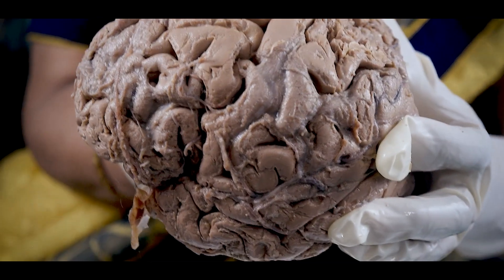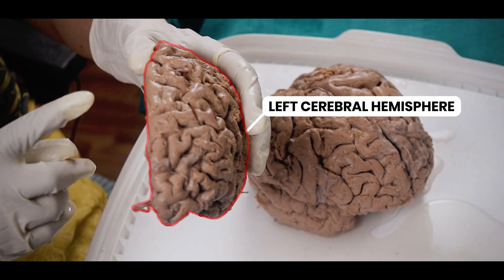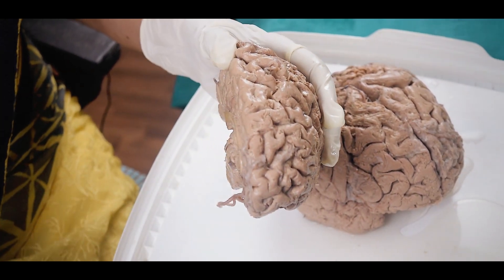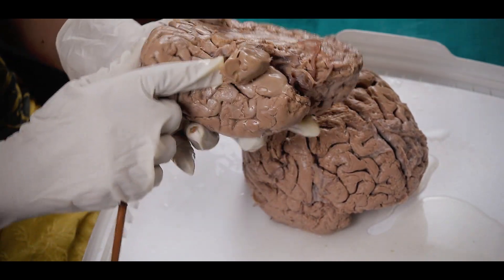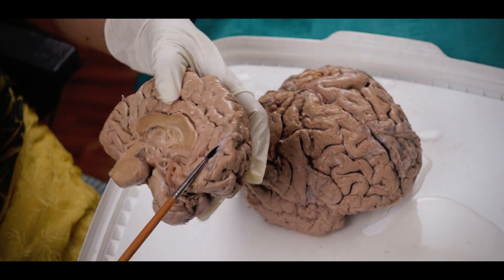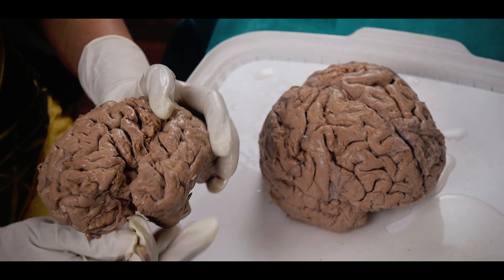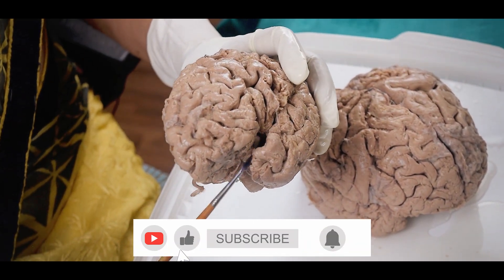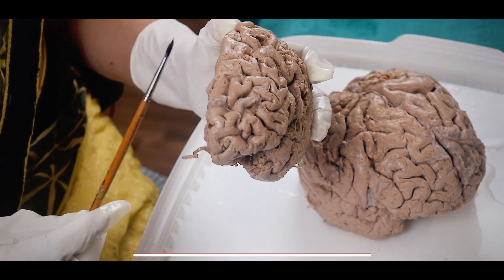Cerebral Hemispheres | Human Anatomy Brain Model | Dr Sibani Mazumder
The cerebral hemispheres are a pair of large, rounded structures that make up the largest part of the brain. They are located in the skull, above the brainstem and below the cerebrum. The cerebral hemispheres are separated by a deep groove called the longitudinal fissure and are connected to each other by a thick band of nerve fibers called the corpus callosum.

Each cerebral hemisphere is divided into four main areas: the frontal lobe, the parietal lobe, the temporal lobe, and the occipital lobe. These areas are responsible for a wide range of functions, including movement, sensation, perception, learning, memory, and higher cognitive processes such as decision-making and problem-solving.

The cerebral hemispheres are also responsible for controlling and coordinating the body's movements, and for regulating various bodily functions, such as heart rate, blood pressure, and respiration. They also play a key role in the control of emotions and behaviors.